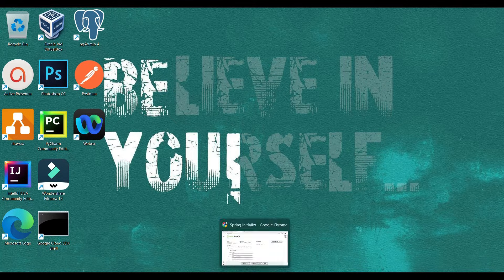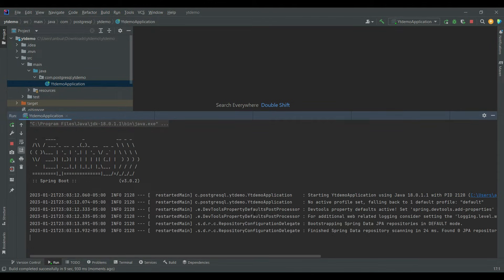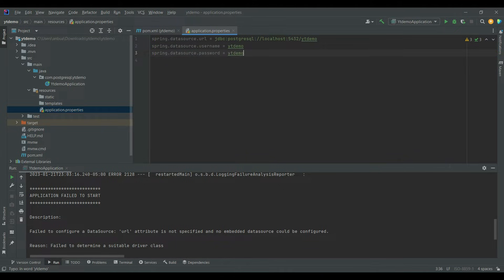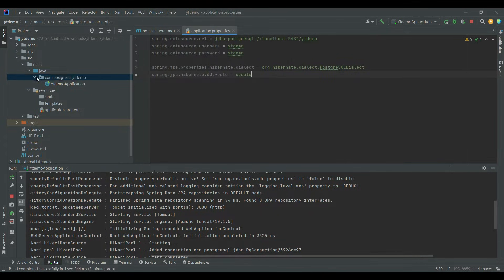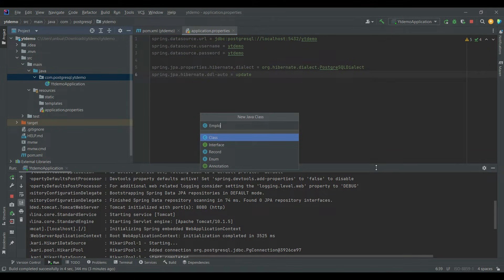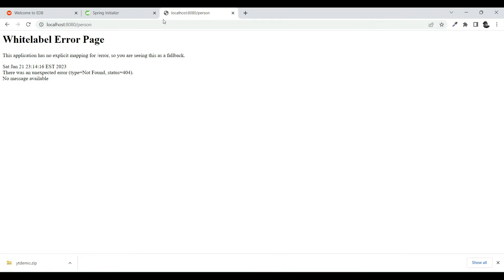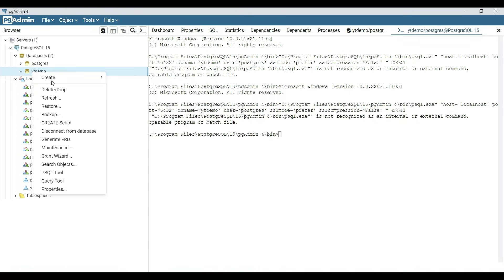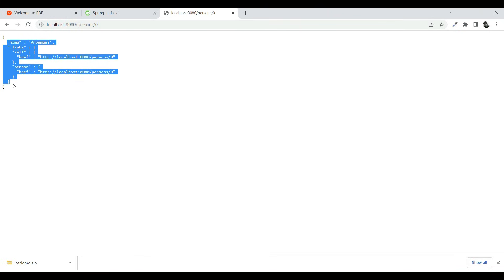Connect a PostgreSQL database to a Spring Boot Application Tutorial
In this tutorial I am going to show you how to connect a PostgreSQL database to a Spring Boot Application.

Example uses Spring boot JPA to connect PostgreSQL and Rest Controller and RestResourceRepository to expose the data.

Watch till the end to understand.